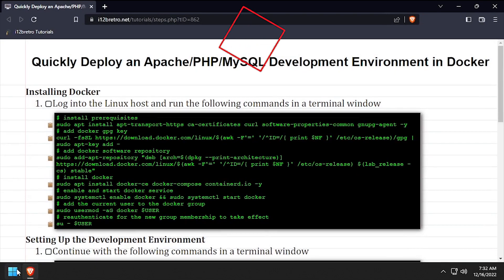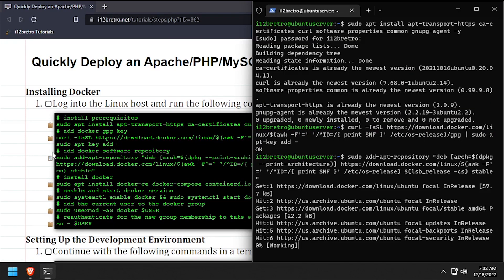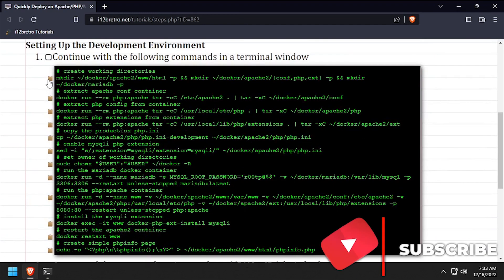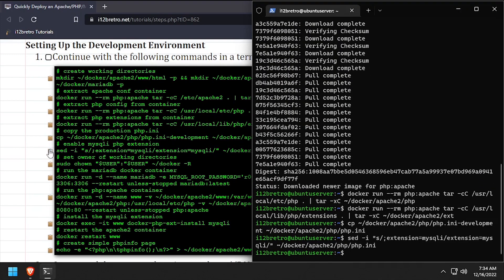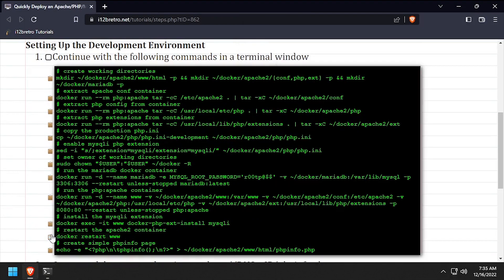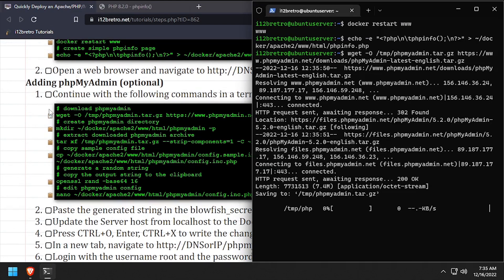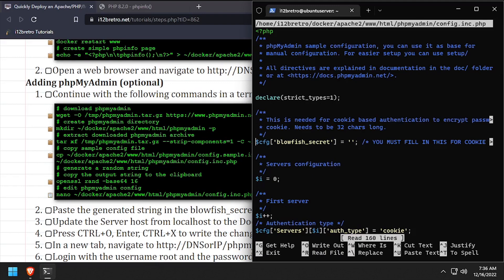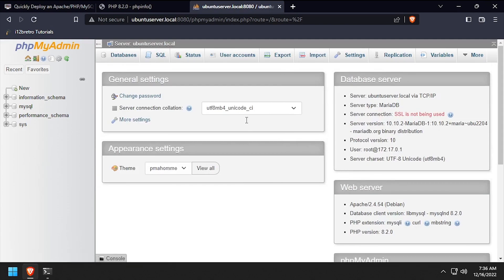Quickly Deploy an Apache/PHP/MySQL Development Environment in Docker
Installing Docker
   01. Log into the Linux host and run the following commands in a terminal window
         # install prerequisites
         # install docker
         su - $USER

Setting Up the Development Environment
   01. Continue with the following commands in a terminal window
         mkdir ~/docker/apache2/www/html -p && mkdir ~/docker/apache2/{conf,php,ext} -p && mkdir ~/docker/mariadb -p
         # extract apache conf container
         docker run --rm php:apache tar -cC /etc/apache2 . | tar -xC ~/docker/apache2/conf
         # extract php config from container
         docker run --rm php:apache tar -cC /usr/local/etc/php . | tar -xC ~/docker/apache2/php
         # extract php extensions from container
         docker run --rm php:apache tar -cC /usr/local/lib/php/extensions . | tar -xC ~/docker/apache2/ext
         # copy the production php.ini
         cp ~/docker/apache2/php/php.ini-development ~/docker/apache2/php/php.ini
         # enable mysqli php extension
         sed -i "s/;extension=mysqli/extension=mysqli/" ~/docker/apache2/php/php.ini
         docker run -d --name mariadb -e MYSQL_ROOT_PASSWORD='r00tp@$$' -v ~/docker/mariadb:/var/lib/mysql -p 3306:3306 --restart unless-stopped mariadb:latest
         # run the php:apache container
         docker run -d --name www -v ~/docker/apache2/www:/var/www -v ~/docker/apache2/conf:/etc/apache2 -v ~/docker/apache2/php:/usr/local/etc/php -v ~/docker/apache2/ext:/usr/local/lib/php/extensions -p 8080:80 --restart unless-stopped php:apache
         # install the mysqli extension
         docker exec -it www docker-php-ext-install mysqli
         # restart the apache2 container
         docker restart www
         # create simple phpinfo page
         echo -e "≪?php\n\tphpinfo();\n?≫" ≫ ~/docker/apache2/www/html/phpinfo.php
02.

Adding phpMyAdmin (optional)
   01. Continue with the following commands in a terminal window
         # create phpmyadmin directory
         mkdir ~/docker/apache2/www/html/phpmyadmin -p
         # extract downloaded phpmyadmin archive
         tar xf /tmp/phpmyadmin.tar.gz --strip-components=1 -C ~/docker/apache2/www/html/phpmyadmin
         # copy sample config file
         cp ~/docker/apache2/www/html/phpmyadmin/config.sample.inc.php ~/docker/apache2/www/html/phpmyadmin/config.inc.php
         # generate a random string
         # copy the output string to the clipboard
         openssl rand -base64 16
         # edit phpmyadmin config
         nano ~/docker/apache2/www/html/phpmyadmin/config.inc.php
   02. Paste the generated string in the blowfish_secret value
   03. Update the Server host from localhost to the Docker host's DNS or IP
   04. Press CTRL+O, Enter, CTRL+X to write the changes
05.
   06. Login with the username root and the password r00tp@$$